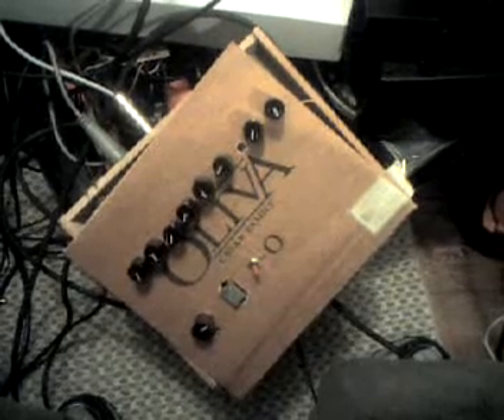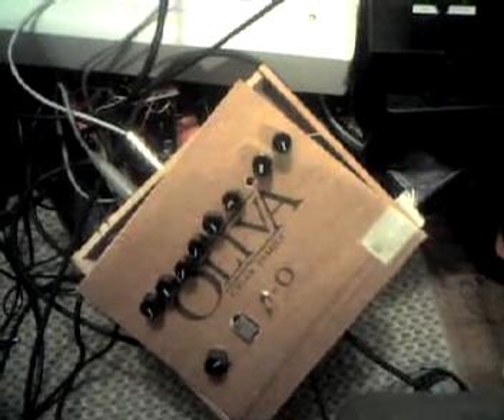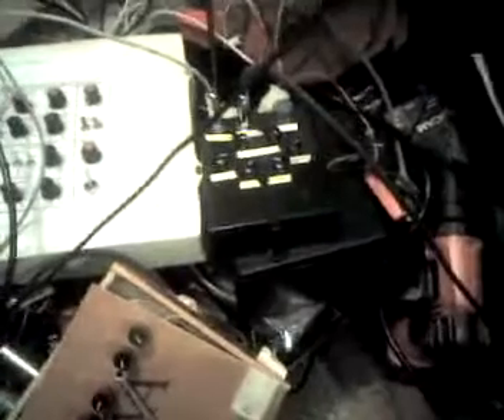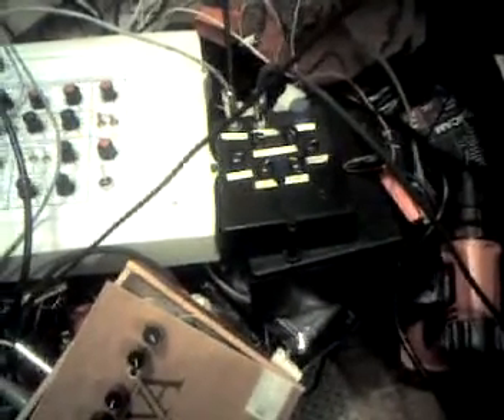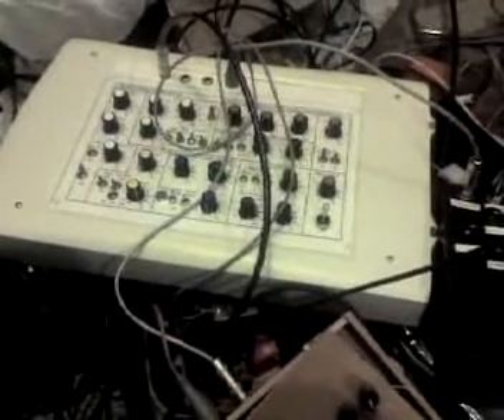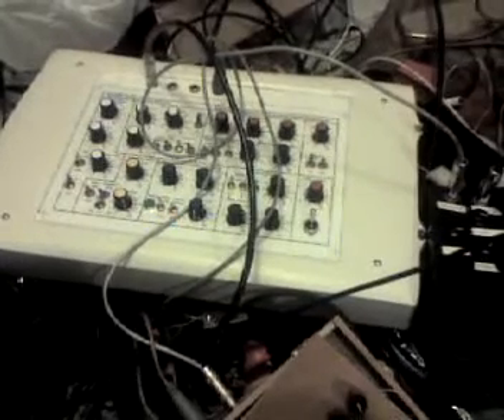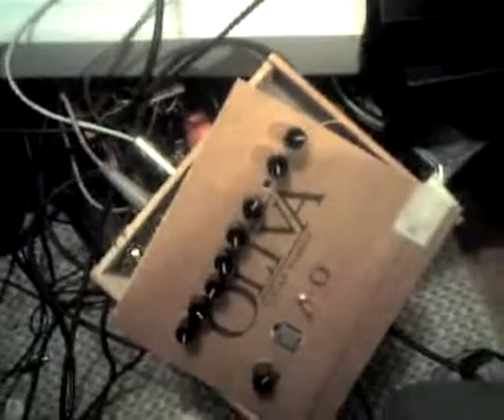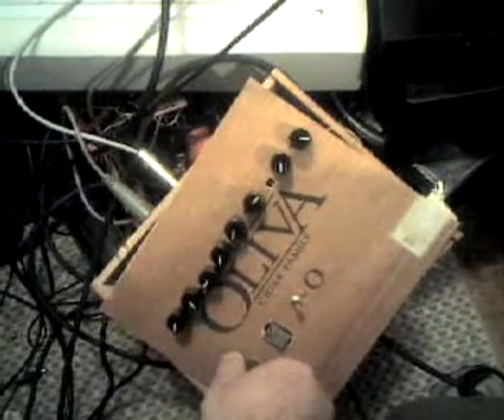Arduino Sequencer - Drum mode with explanation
Another demonstration of Drum Mode, but now with a brief explanation of what's going on. You can find more details and the code for the sequencer